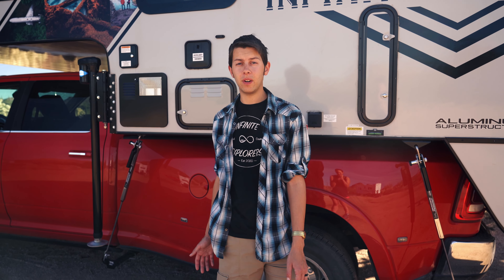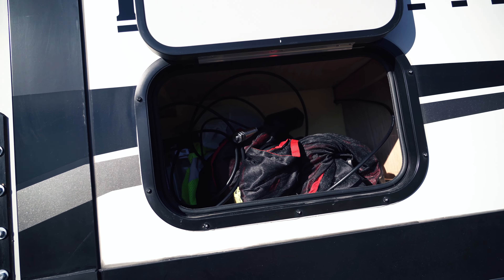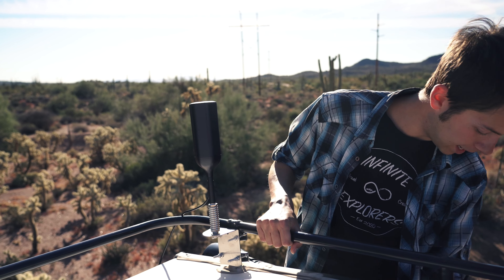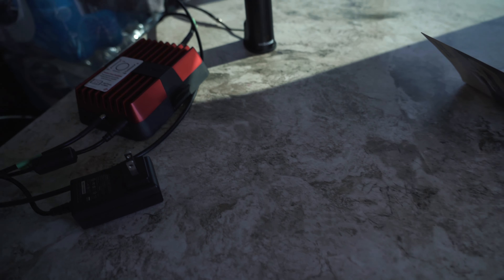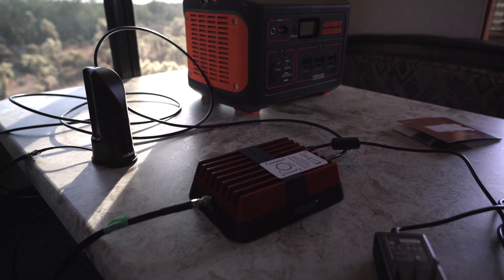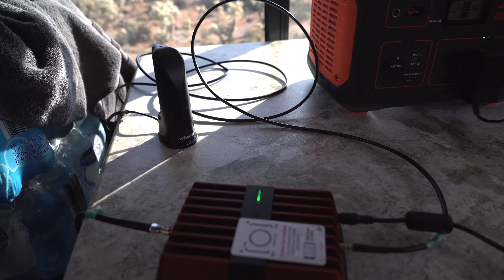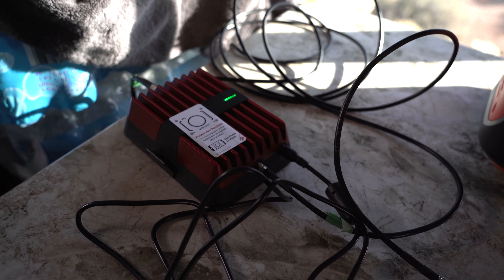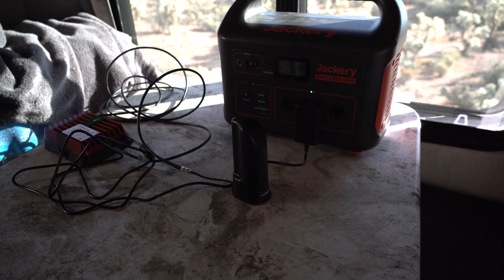WEBOOST DRIVE REACH CELL BOOSTER FOR OUR CAMPER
Thanks for stopping by to watch our video about the Drive Reach RV Weboost cell phone booster! We have loved using this in remote locations across the USA to get better and faster cell phone speeds. We mainly pair it with our phone hotspots so we can work from our laptops efficiently. We use this paired with our Arctic Fox 1150 Truck camper. Use the link below for purchasing a WeBoost!

1. Looking to save money on gas, whether doing short commutes to work or traveling across the country? Check out the app GetUpside! We save an average of 25-40 cents off per gallon during our travels, and it adds up quickly!

2. We love using Lectric Bikes during our travels since they are easy to fold up and transport. They are also, in our opinion, the best priced E-Bike on the market! Here’s a link to check them out:

3. Since we need lots of power for our gear, we use a Jackery 1000 paired with 2 - 100 Watt solar panels! It runs everything from a small phone to camera gear, a magic bullet and even a small space heater! They have many sizes of units to choose from depending on how much power you need.

-Matt & Sarah